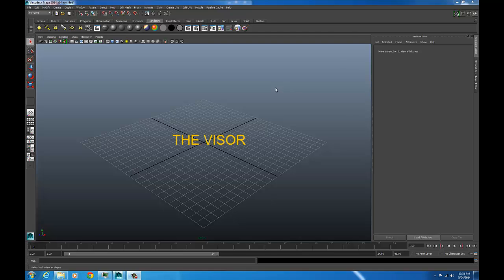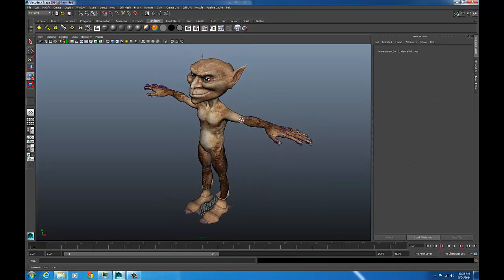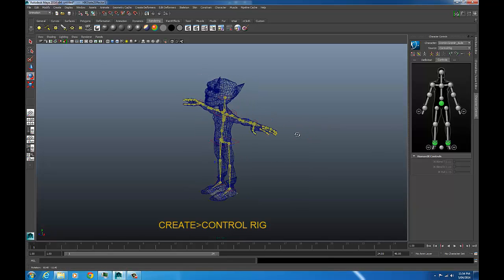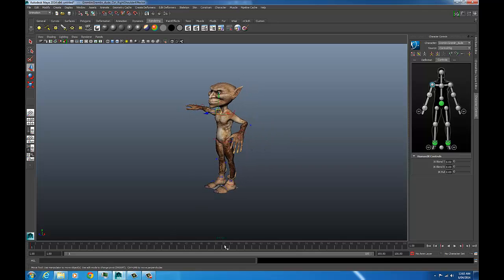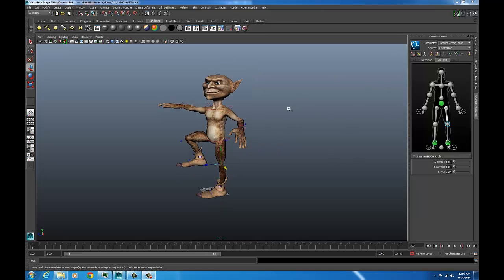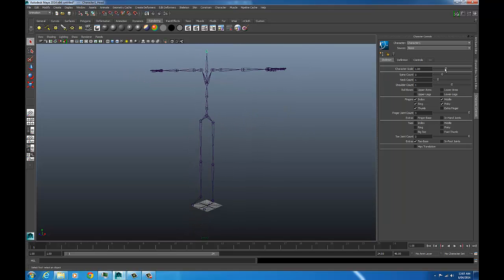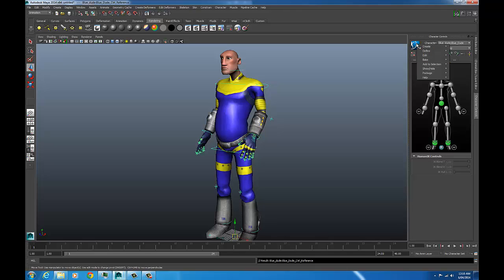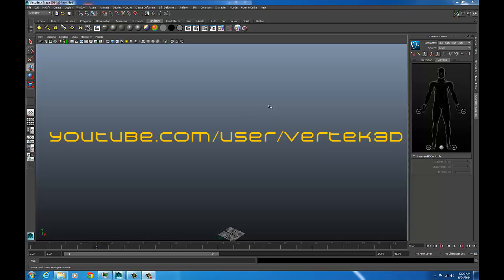15 THE VISOR Extra Video 1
15 THE VISOR Extra Video 1 - BOREDOM BUSTER!!!